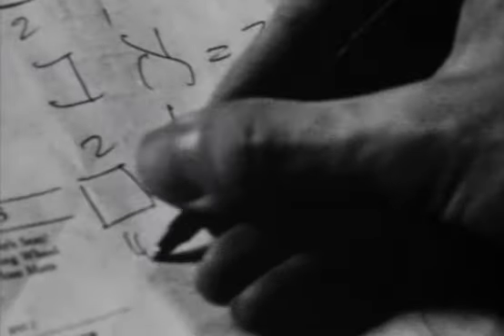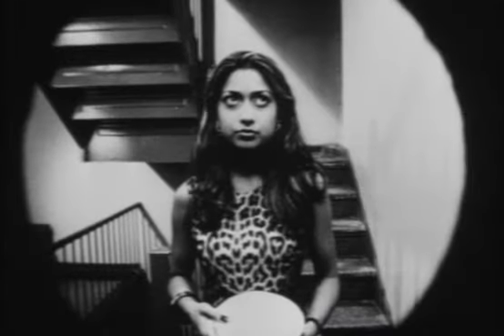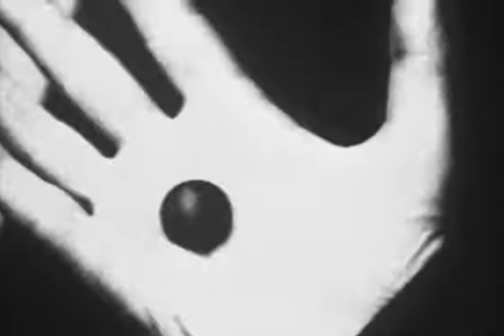Pi (1998) Trailer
All film-related material are property of Darren Aronofsky, New Regency Pictures, Protozoa Pictures, Regency Enterprises, Warner Bros. Pictures Co.